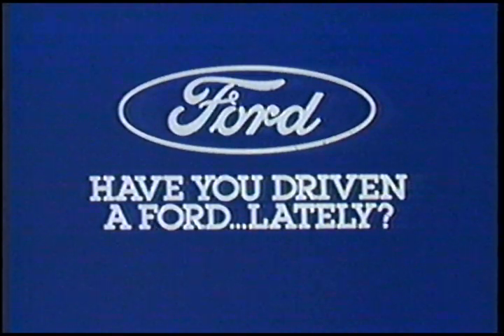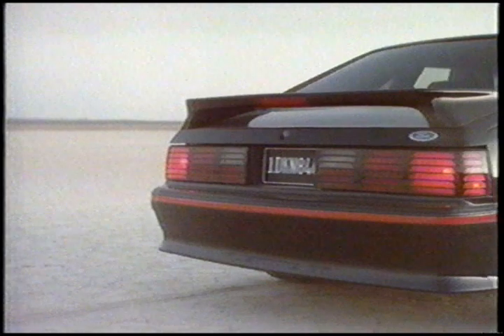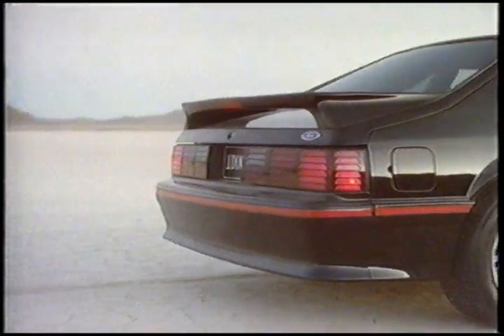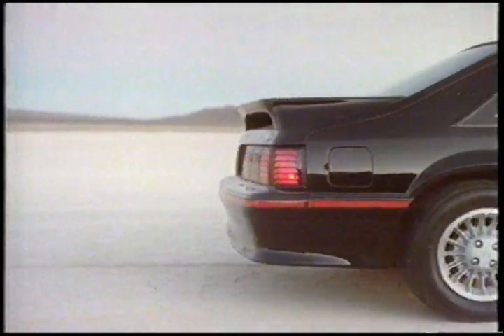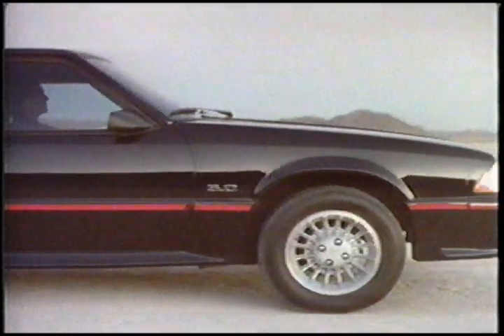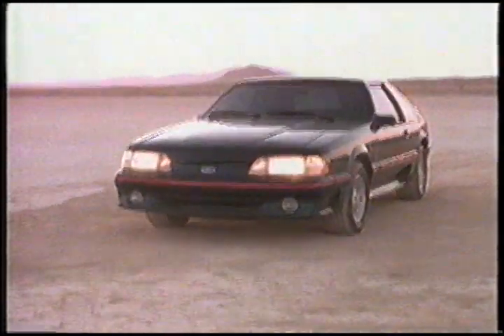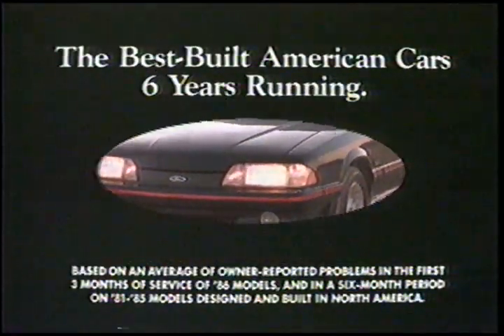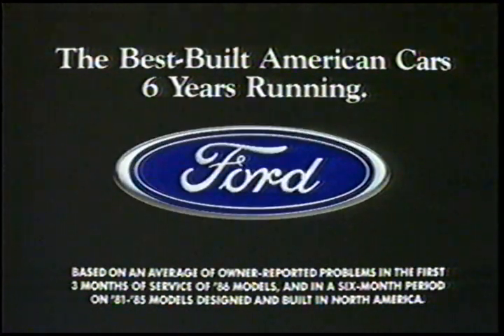1987 Ford Mustang GT 5.0 Commercial